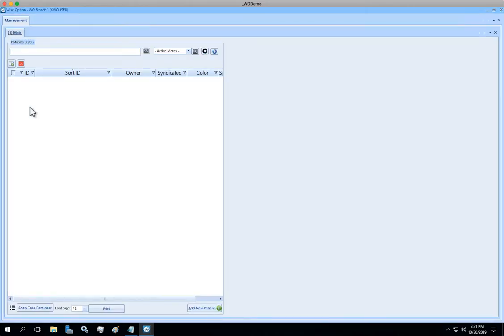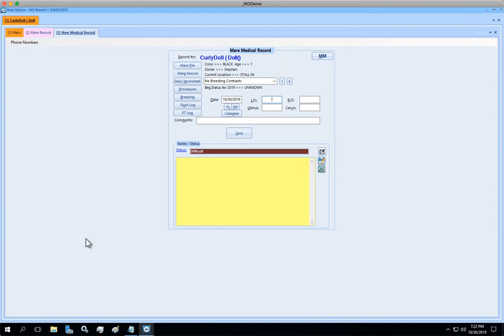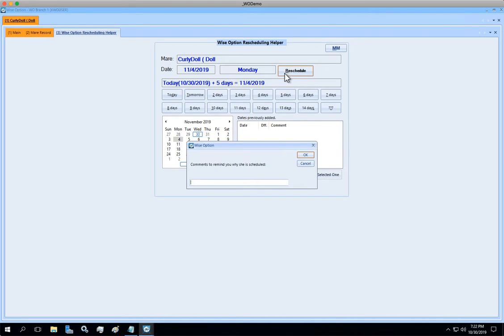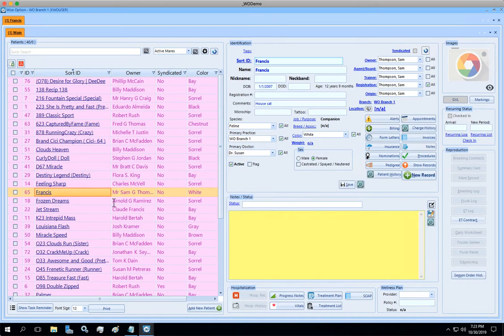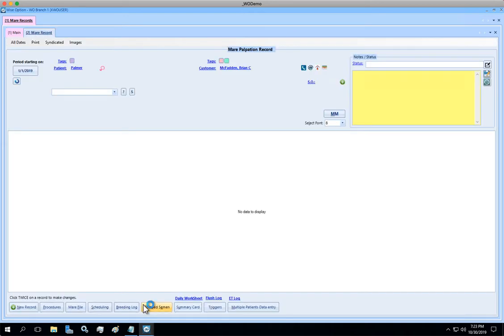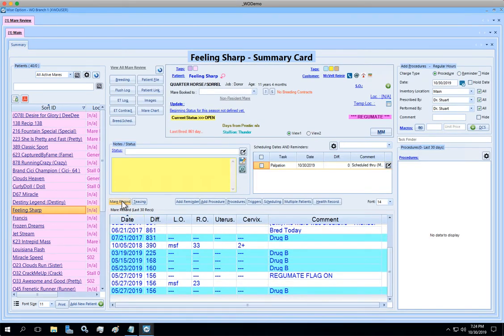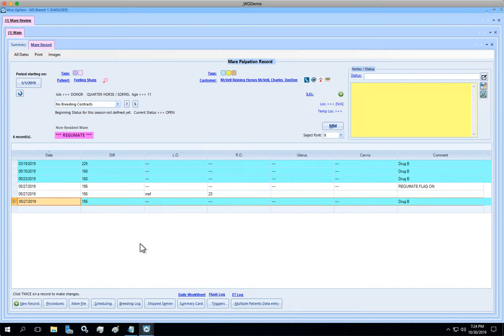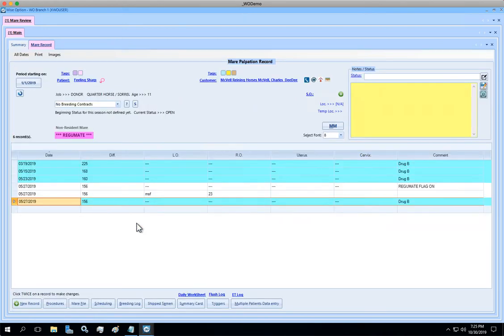WO6 eLearning Mare Mngmt Palpation through the Mare Record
Learn the step-by-step process for entering mare palpation records directly into individual mare files. This tutorial covers multiple methods, including accessing mare records through patient files, active mare lists, and mare summaries.